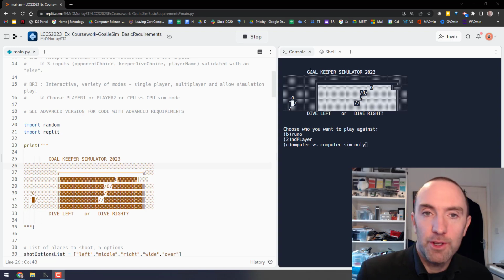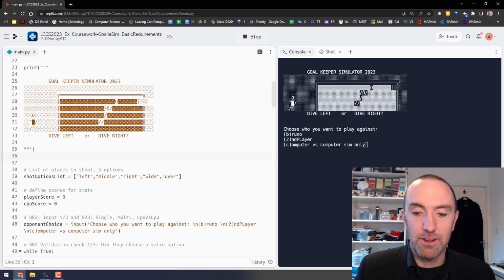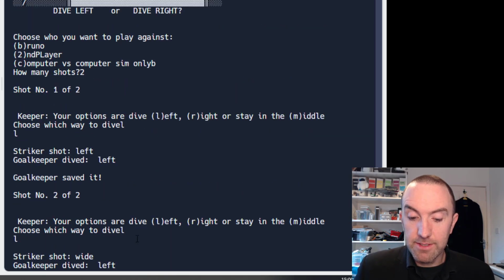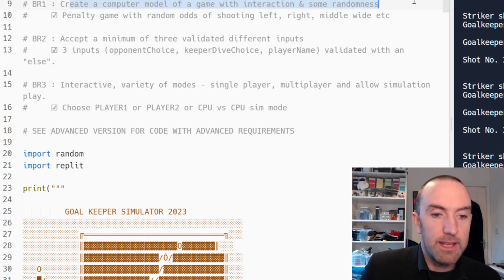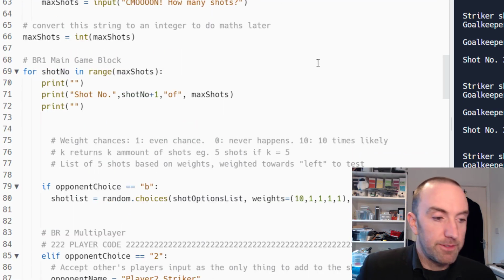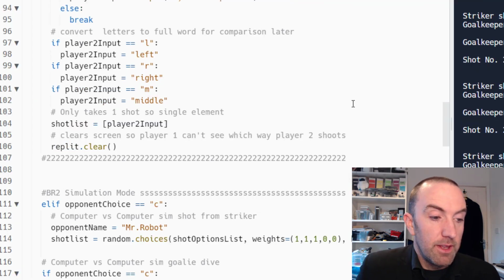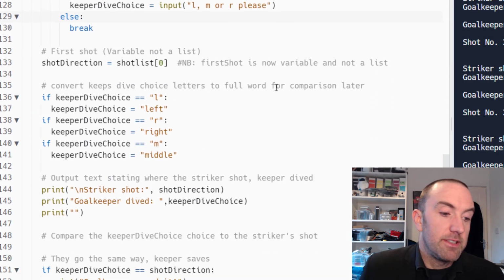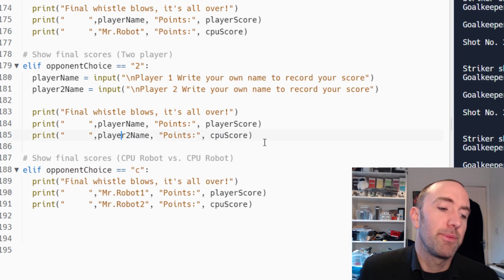LCCS Coursework Idea 2023: GoalieSim (Basic Req only)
00.00 Intro
00.30 Requirements

While there are infinite games and sims that students can do for this coursework, there are some specific skills like validation, pandas csv tables, simulation loops and working out odds that you might better understand if you've seen a few examples of them in action.